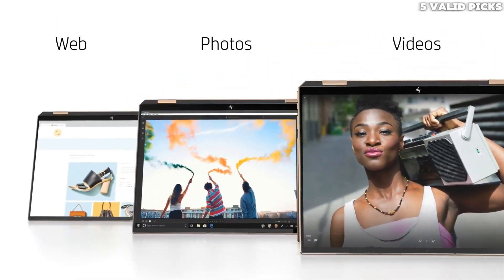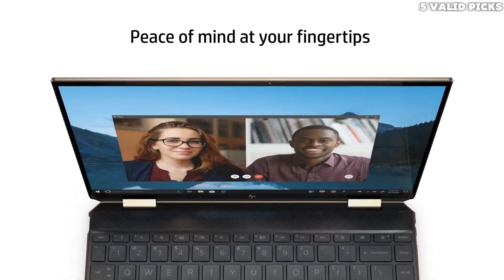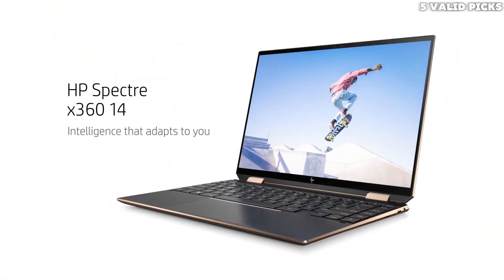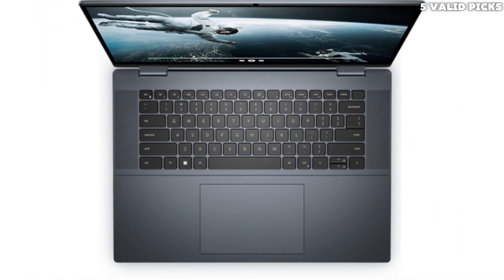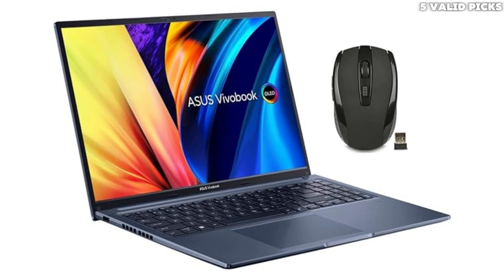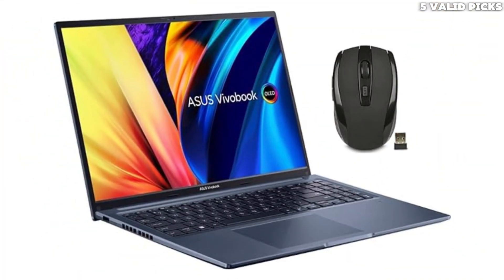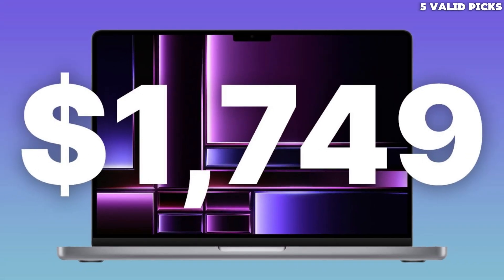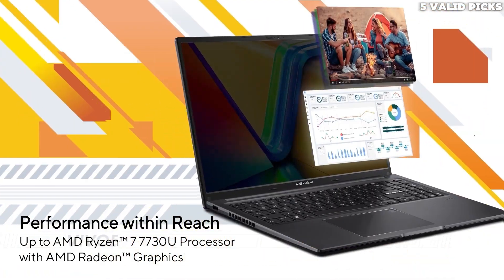Programming Power: Best Budget Laptop Unveiled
► 5. HP Spectre x360 14

► 4. Dell Inspiron 16 2-in-1

► 3. ASUS Vivobook 16 M1605

► 2.Apple MacBook Pro 14!

► 1. ASUS Vivobook 16 M1605